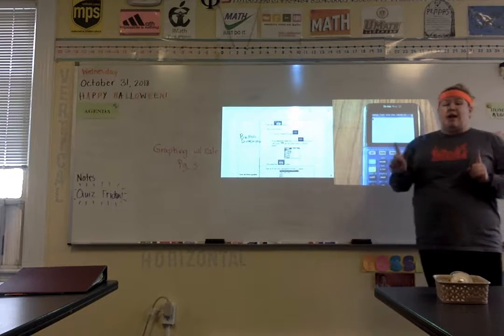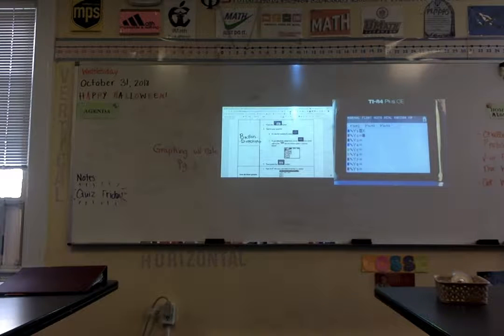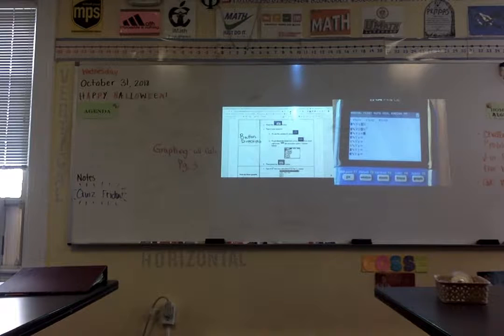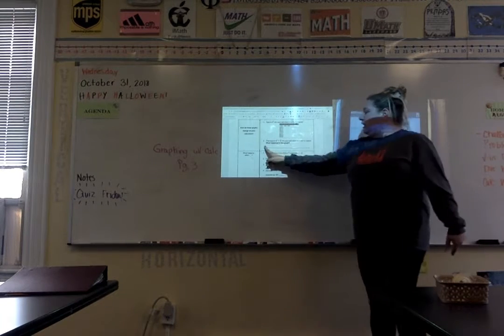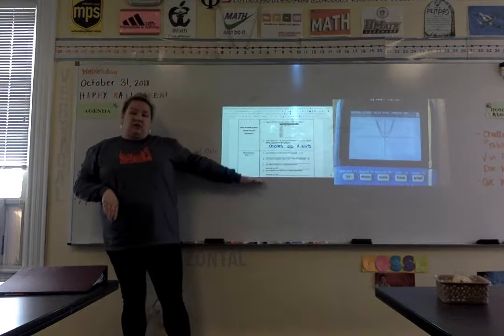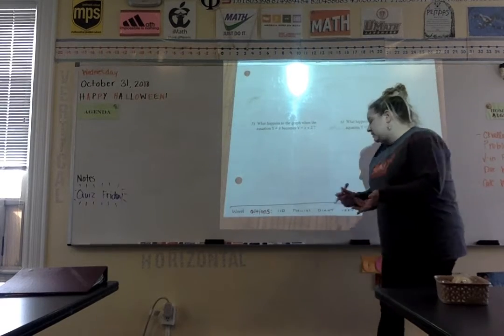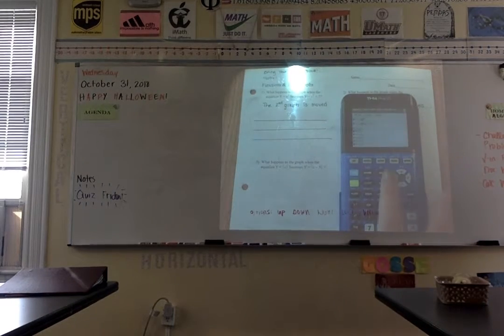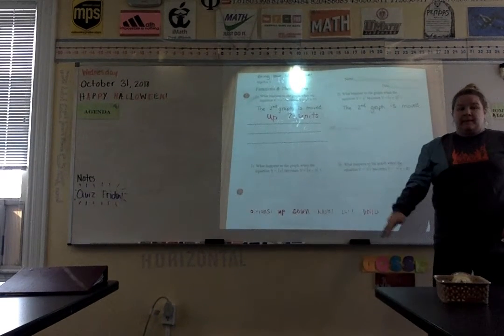Graphing with a Calculator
How to use your graphing calculator's buttons to graph the 5 basic functions.